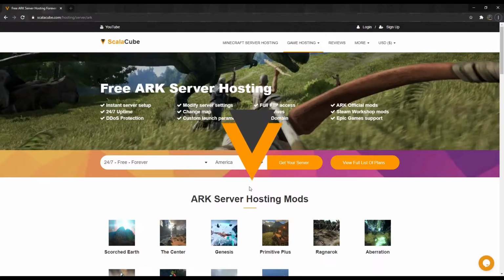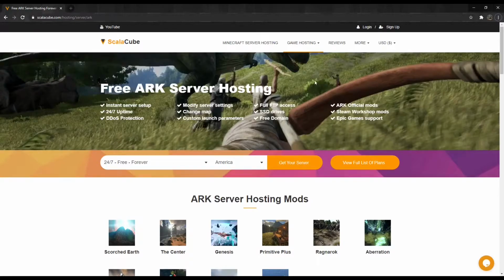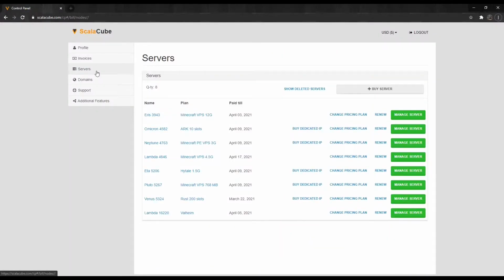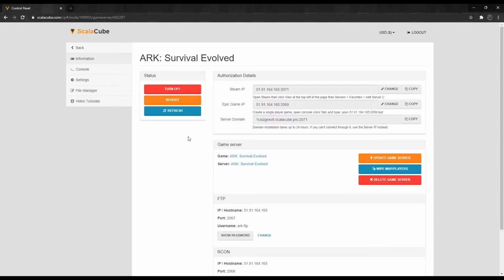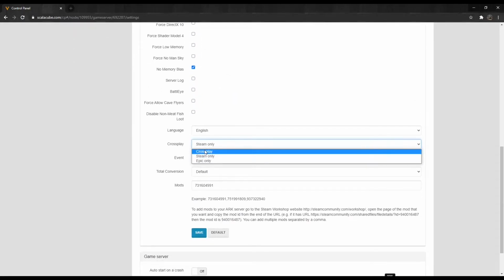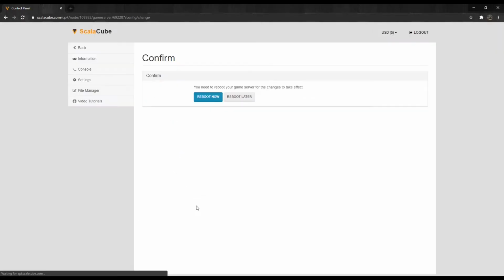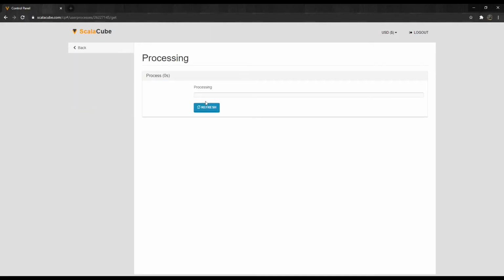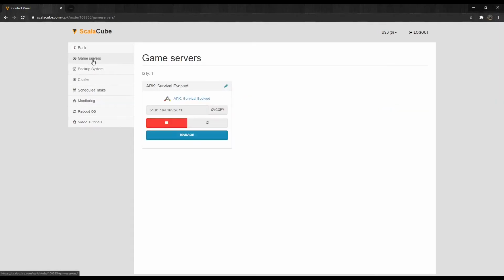How to Setup ARK Crossplay - Scalacube